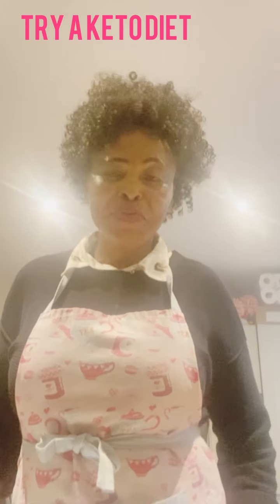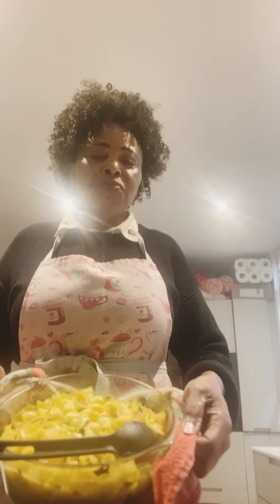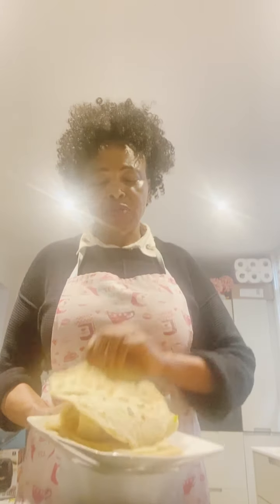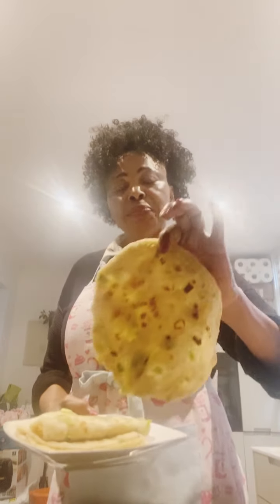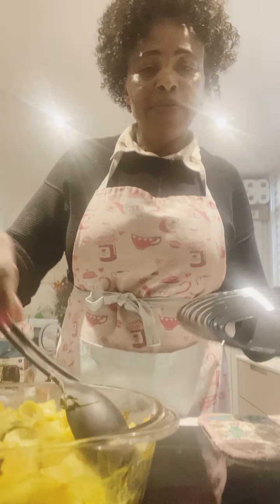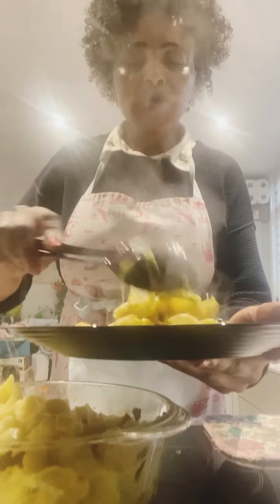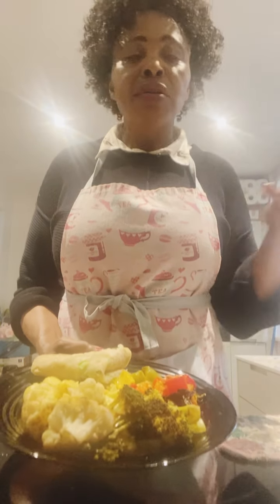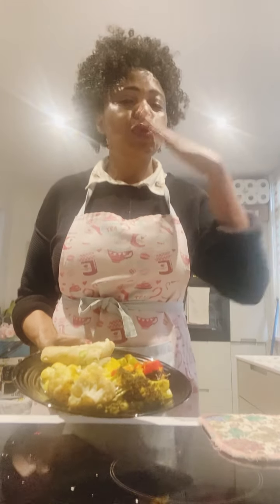Try this less calories pasta bake, serve with plenty of vegetables 🌽 🍅🌶 👍